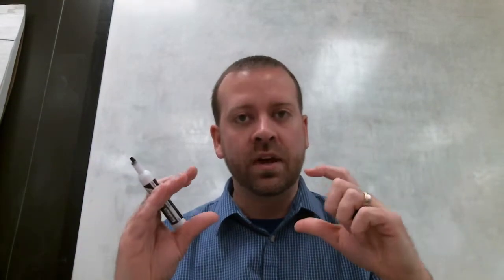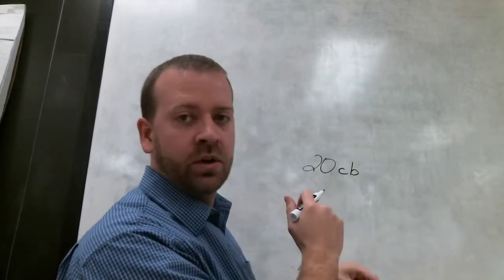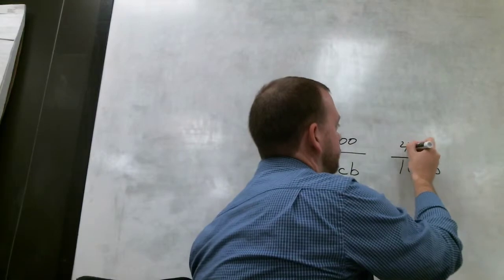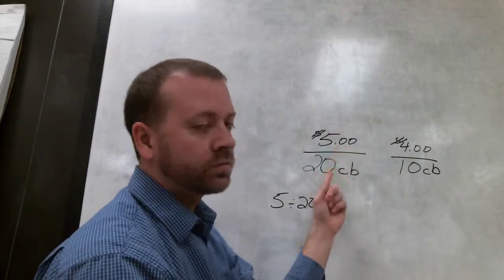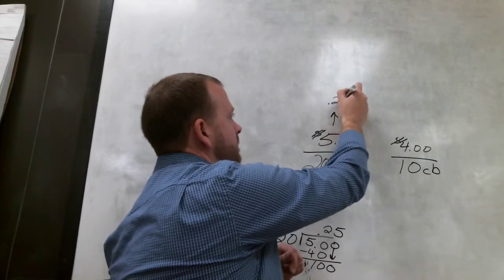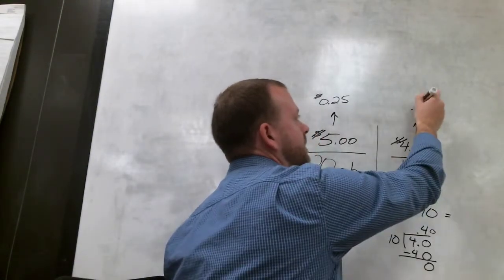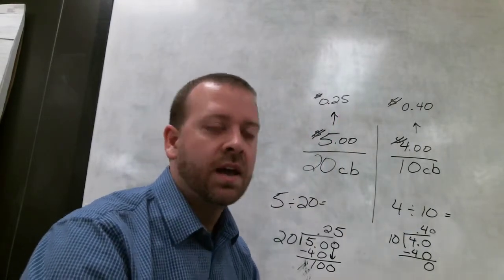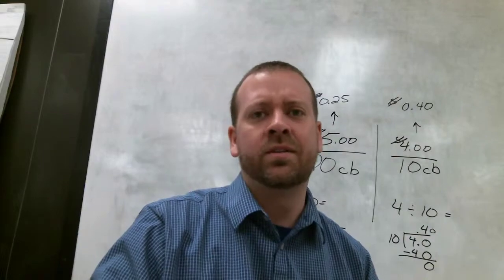Find Unit Rate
Finding unit rate is something you will use later on in life! That means your life depends on it! It also means by watching this video, I am technically saving your life! Your welcome!